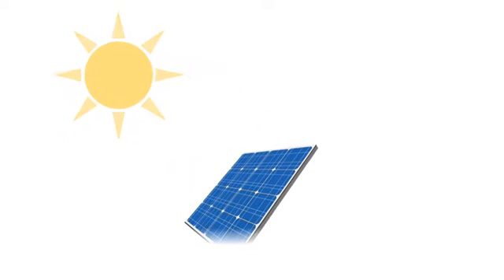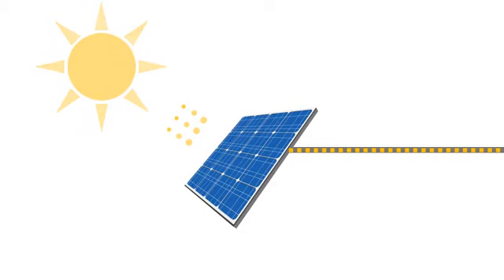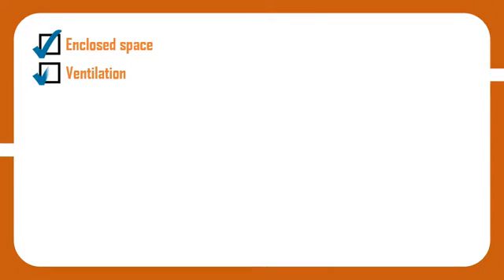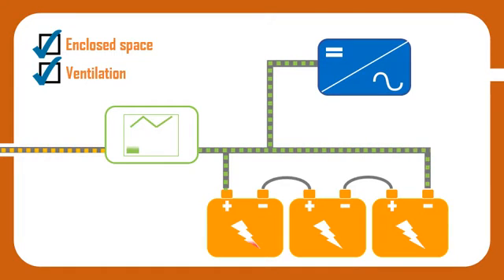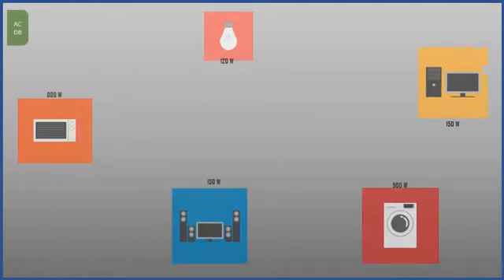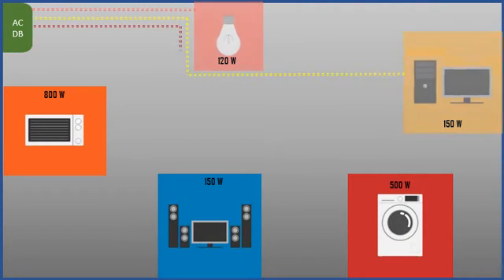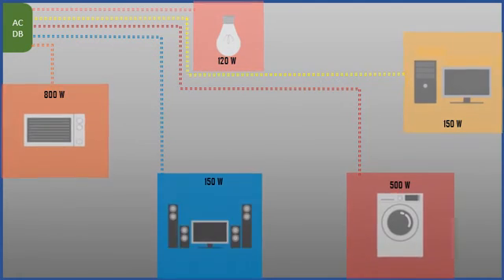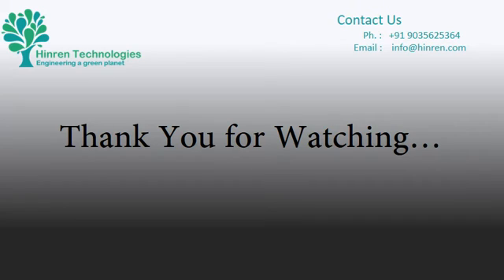Off-Grid Solar PhotoVoltaic System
An off grid unit can be a single light or can run into many kilo watts.  Off grid units or power plants invariably has battery banks to store energy. The power plants are designed and configured to service the loads directly by sun power during the sunshine hours. The excess energy will charge the battery bank. The energy stored in the battery bank is used during the non-sun shine hours to power the loads.